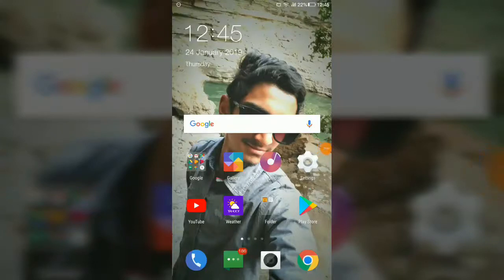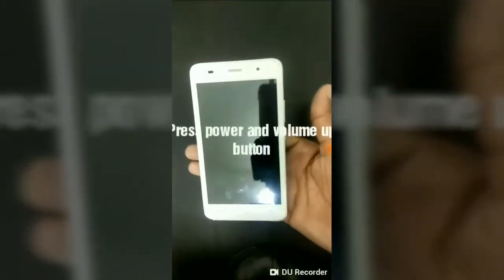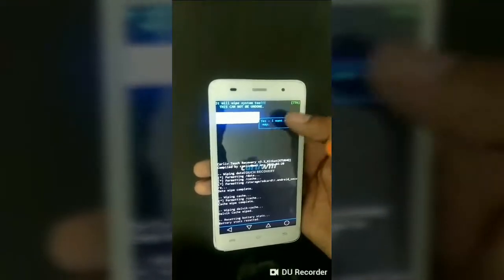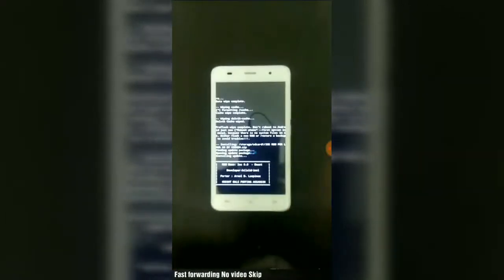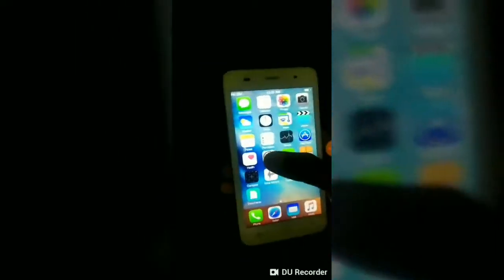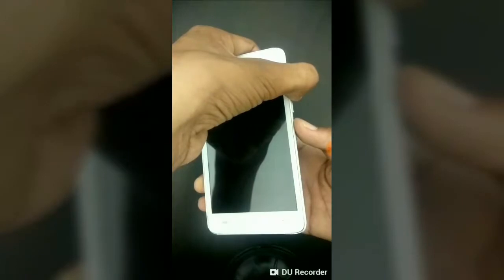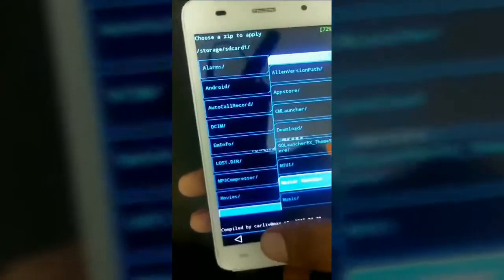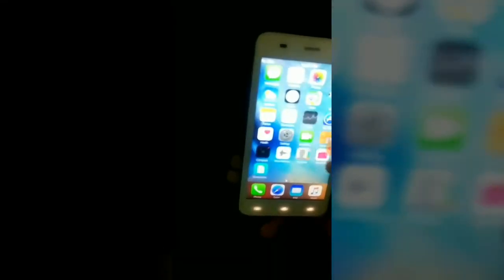installing iOS 9 in lava iris x8(English)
In this video I am showing that how can you install iOS 9 ROM on lava iris x8.first you need to install recovery on your phone.it can work in KitKat version only.see my last video to install recovery on your phone.
You can write me on my Facebook page also:-